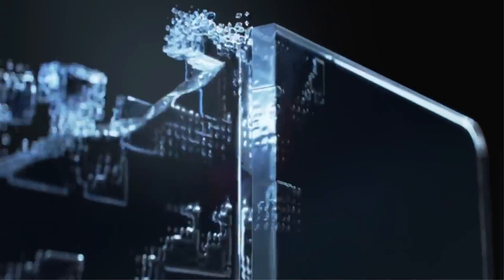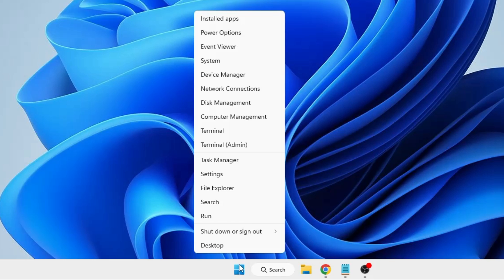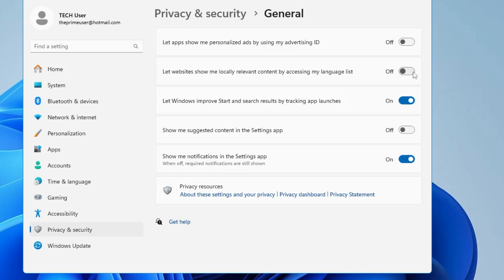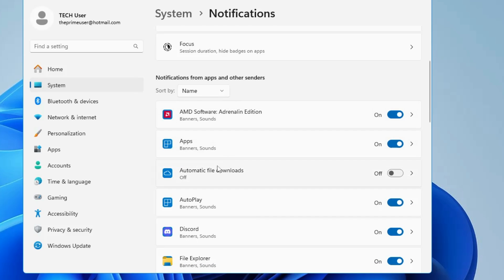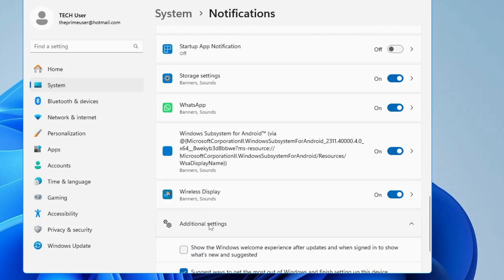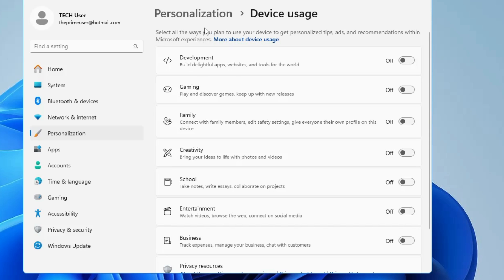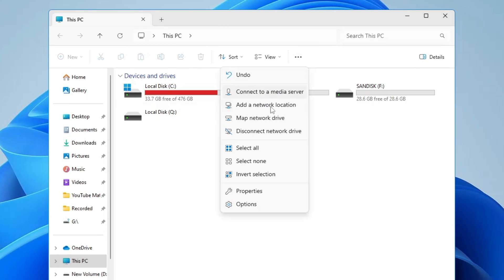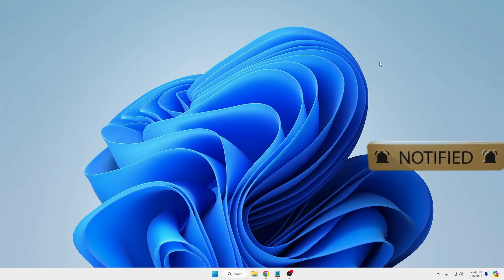How to Disable ADS in Windows 11 (2024)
Microsoft likes to promote its own services in Windows 10 and 11. Tweak
these settings to stop the irritating tips, suggestions, and pop-ups.

☑ Watched the video!
☐ Liked?